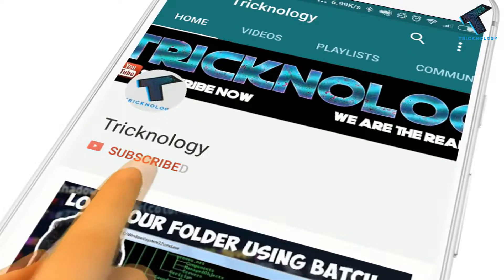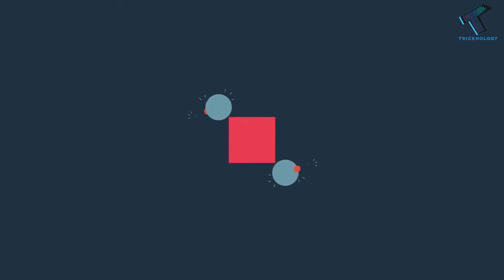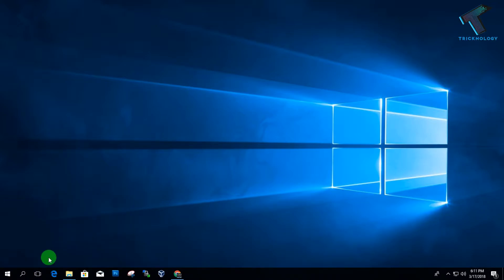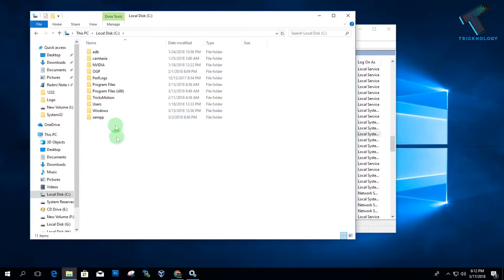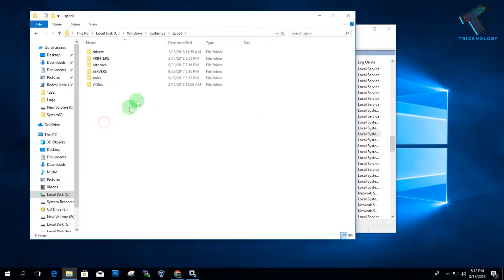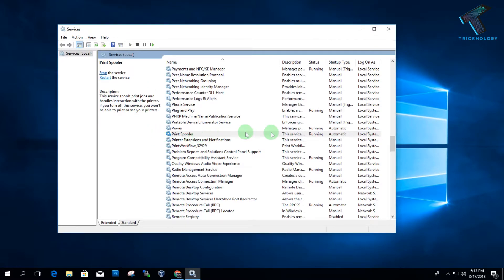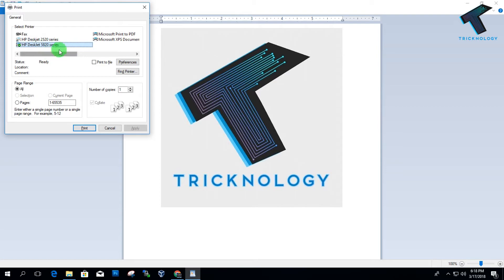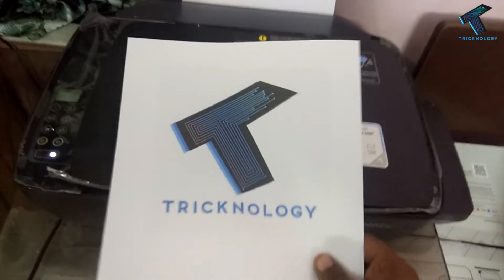How To Fix Printer Printing Problem For Stuck Print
In this video I will show you guys how to fix printing problem on windows 10 computer . sometimes print job won't delete windows 10 so in that time you can try my this method to fix issue instantly .

Run command : services.msc  (make sure that you have login on your computer using your administrative account .